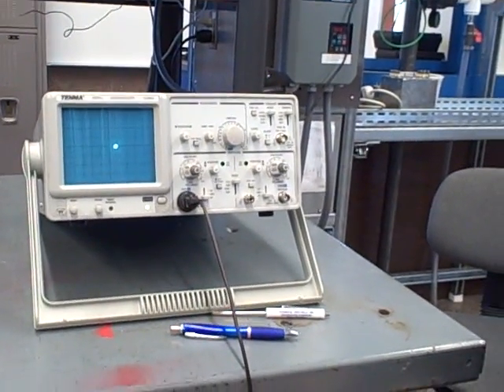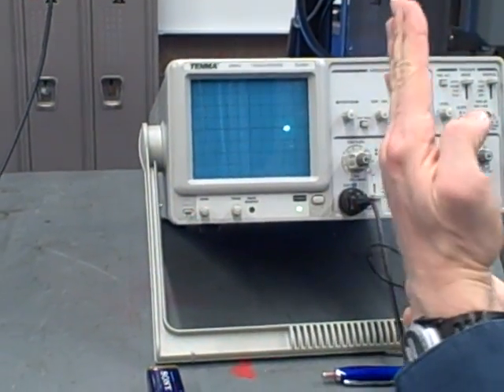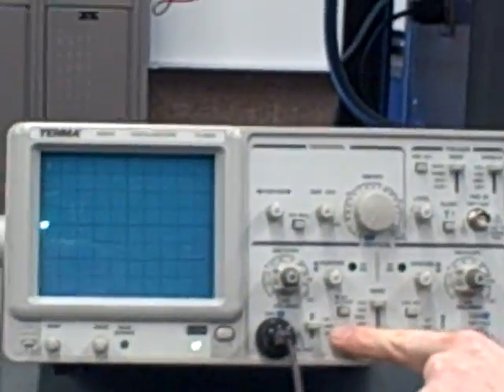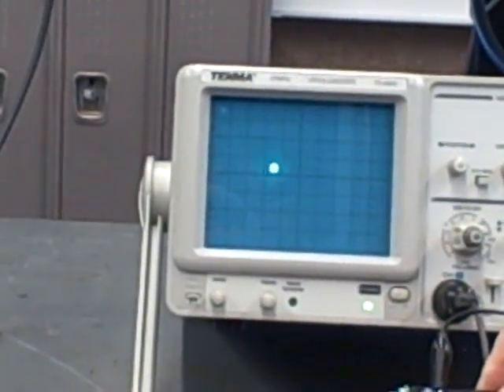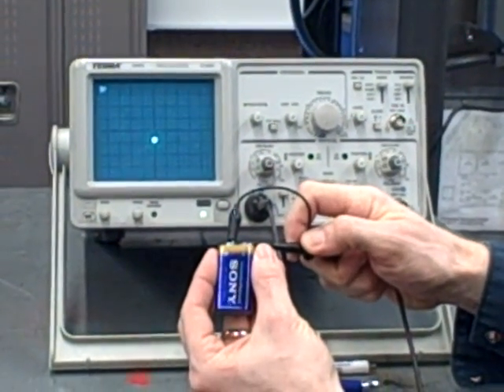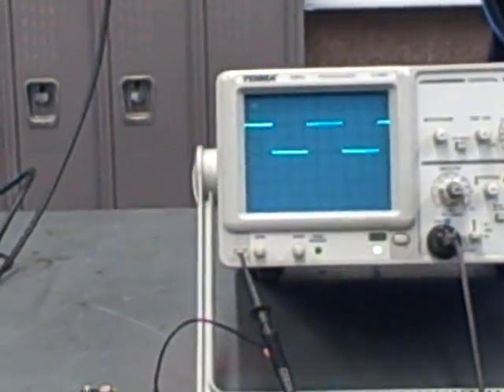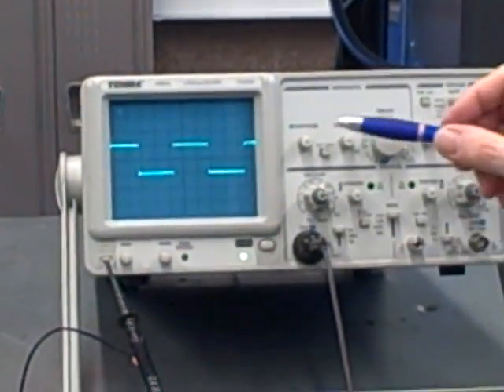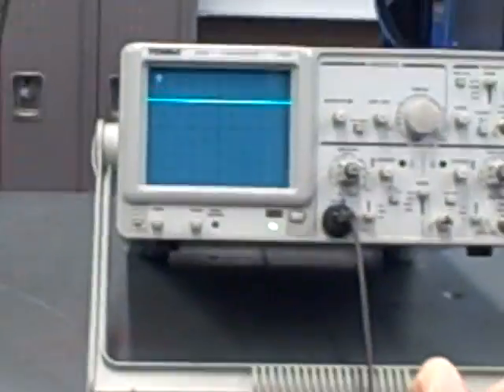Oscilloscope operation AC DC GND coupling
Short video tutorial on AC/DC/Gnd coupling controls for a simple oscilloscope.